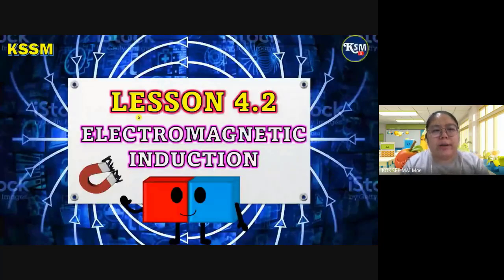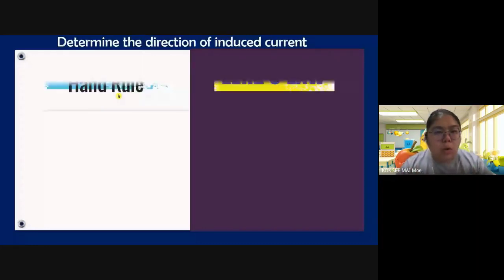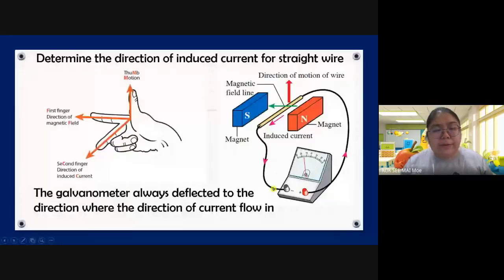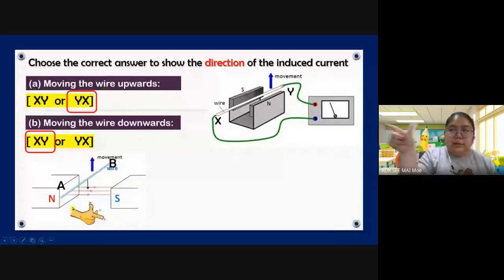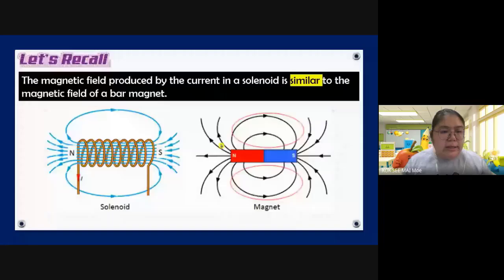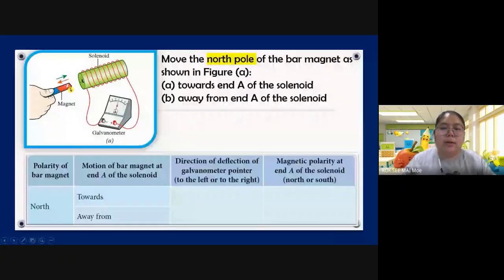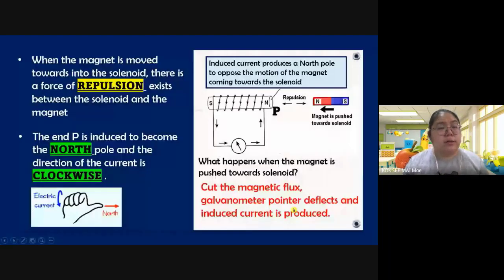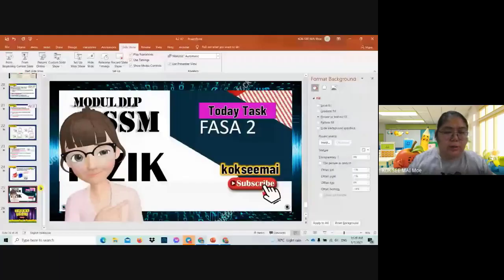Lesson 4.2 ELECTROMAGNETIC INDUCTION Form 5 KSSM #2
Electromagnetic induction
Suppose while shopping you go cashless and  your parents use cards. The shopkeeper always scans or swipes the card. Shopkeeper does not take a photo of the card or tap it.  Why does he swipe/scan it? And how does this swiping deduct money from the card? This happens because of the ‘Electromagnetic Induction’.

Can moving objects produce electric currents? How to determine a relationship between electricity and magnetism? Can you imagine the scenario if there were no computers, no telephones, no electric lights. The experiments of Faraday has led to the generation of generators and transformers.

The induction of an electromotive force by the motion of a conductor across a magnetic field or by a change in magnetic flux in a magnetic field is called ‘Electromagnetic Induction’.

This either happens when a conductor is set in a moving magnetic field (when utilizing AC power source) or when a conductor is always moving in a stationary magnetic field.

This law of electromagnetic induction was found by Michael Faraday. He organized a leading wire according to the setup given underneath, connected to a gadget to gauge the voltage over the circuit. So when a bar magnet passes through the snaking, the voltage is measured in the circuit. The importance of this is a way of producing electrical energy in a circuit by using magnetic fields and not just batteries anymore. The machines like generators,  transformers also the motors work on the principle of electromagnetic induction.